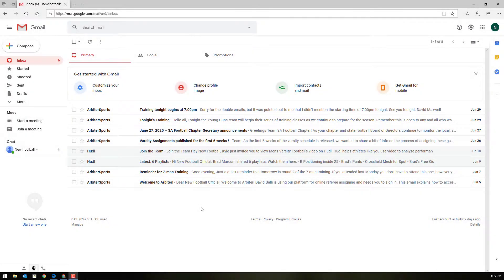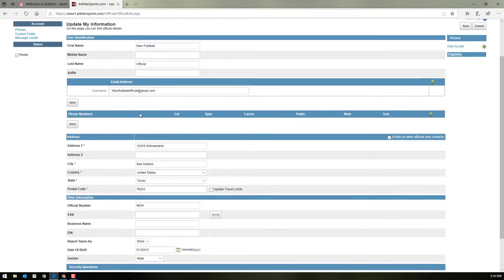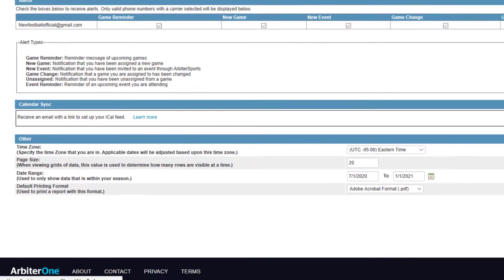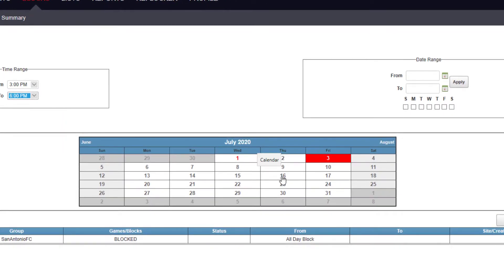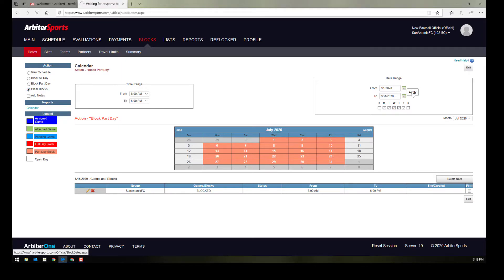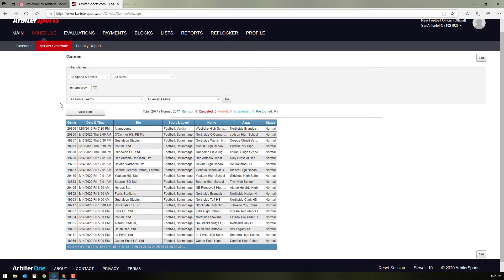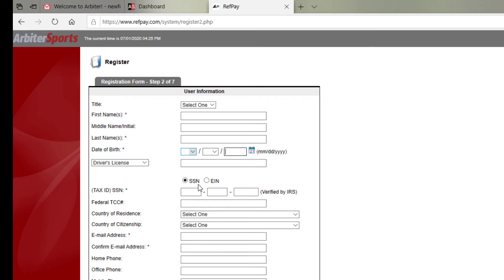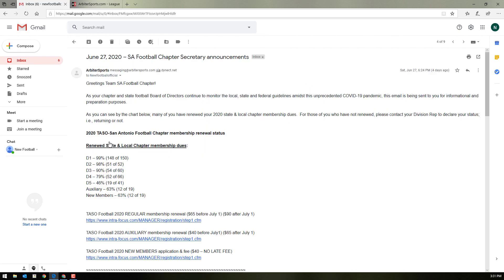Intro to Arbiter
This video will walk you thru your initial set up of your Arbiter account and also help you set up any blocks in the system.